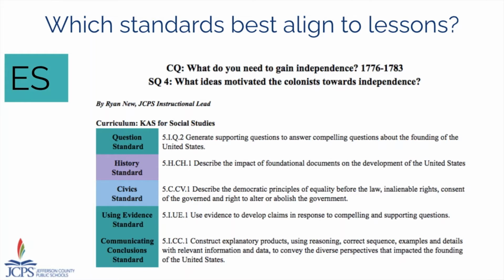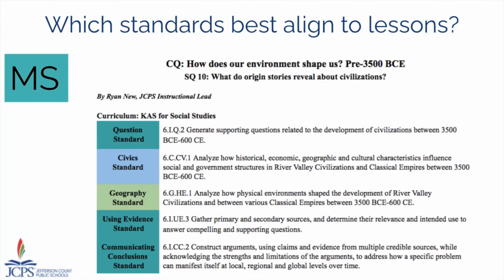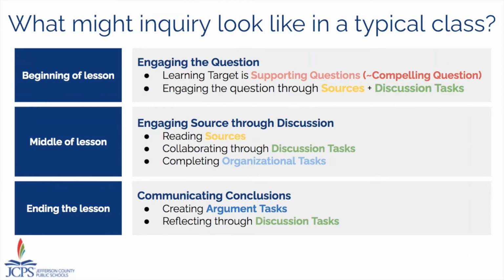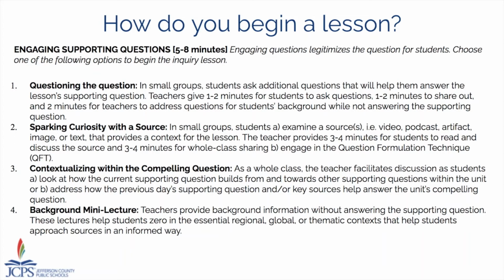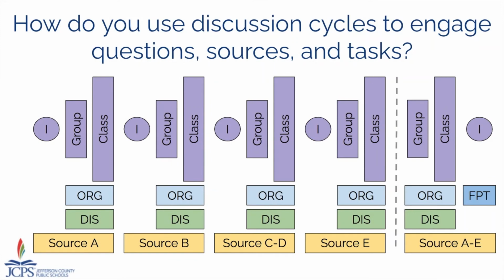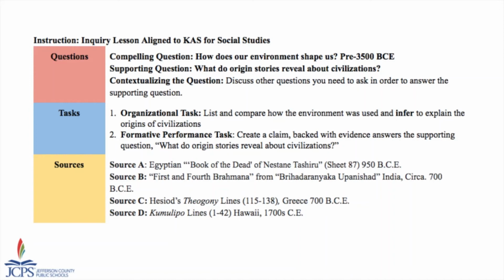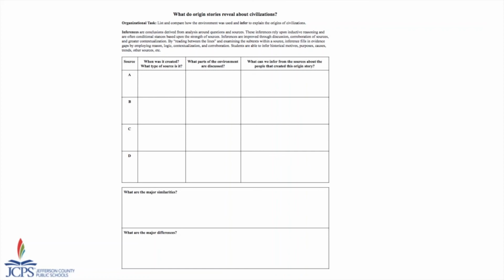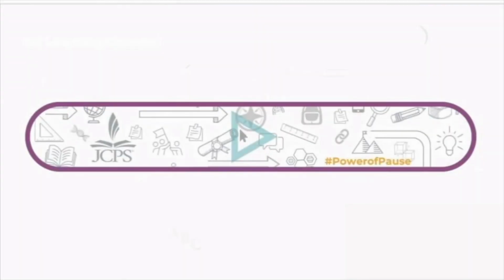How Do I Approach an Inquiry Based Lesson?